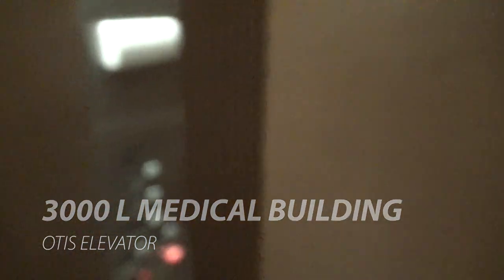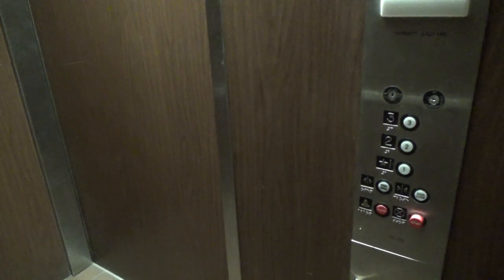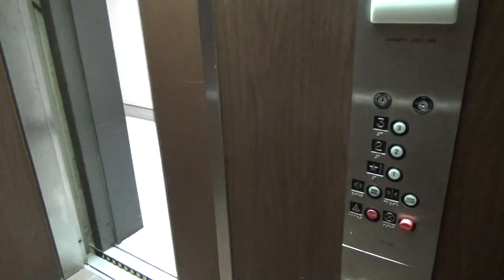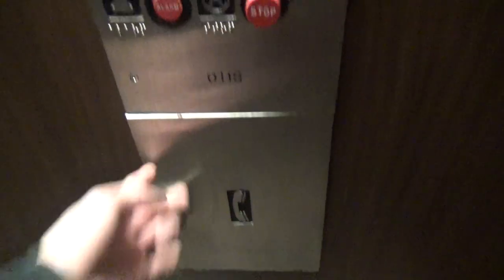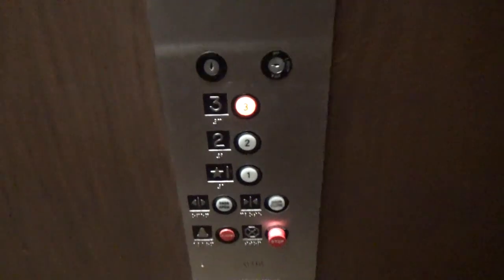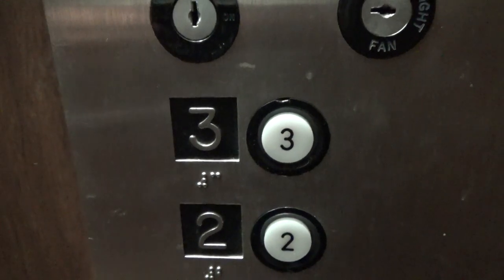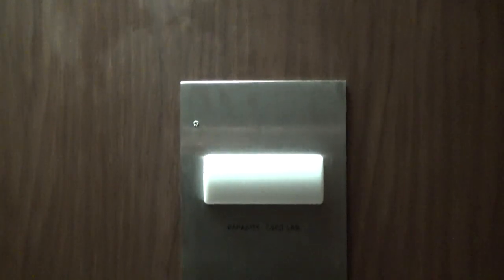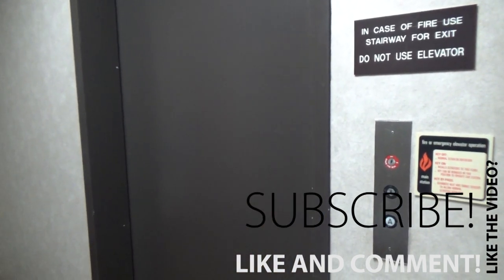GAL OTIS Hydraulic Elevator - 3000 L Medical Building - Sacramento, CA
[Recorded 3-8-19] I returned to one of the very first elevators I uploaded to this channel! This is a sort of creepy OTIS Elevator with GAL. GAL OTIS Elevators are actually quite uncommon around here, so it's nice to find one. The floor-passing beep sounds like one you'd find on an ESCO. The motor is nice. This is just a base model with no indicator. There is only one call button on each floor. Very simple controller.

Technical Specifications

ELEVATOR BRAND
   Original Installer: OTIS
   Modernizer: N/A
FIXTURES (ORIGINAL)
   Call Stations: GAL JetPLUS
   COP: GAL JetPLUS
FIXTURES (MODDED)
   Call Stations: N/A
   COP: N/A
DOORS
   Type: Single-slide (left)
   Equipment: GAL
   Safety: Mechanical edge
MACHINE
   Drive: Hydraulic
   Type: Submersible
CAPACITY
   Pounds: 2500
   Persons: 15
CHIMES: N/A
INDICATOR: N/A
PHONE: N/A
FLOORS SERVED: 1-3
# OF ELEVATORS: 1
ORIGINAL FIXTURES: All original